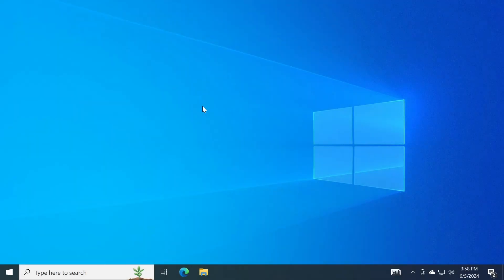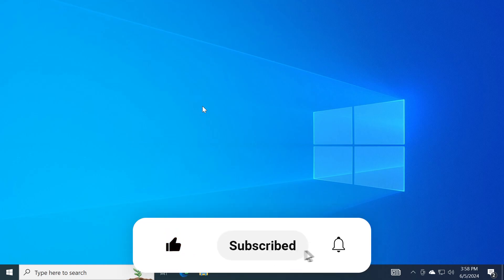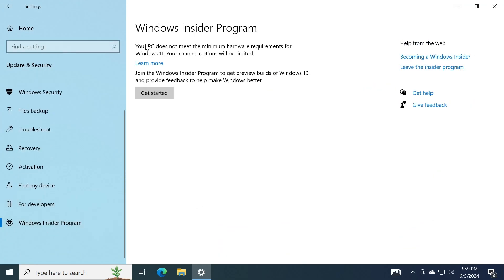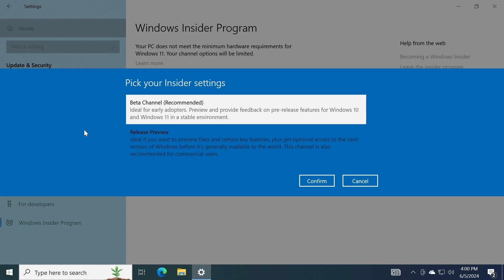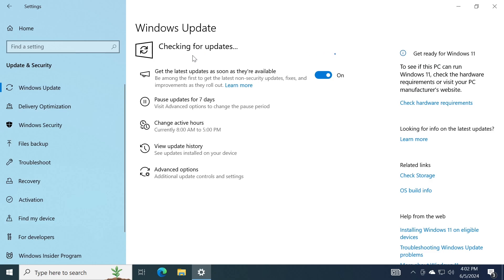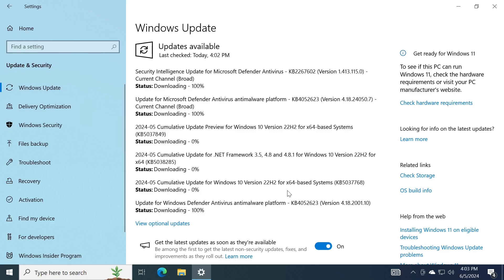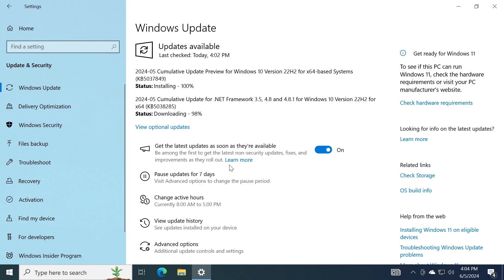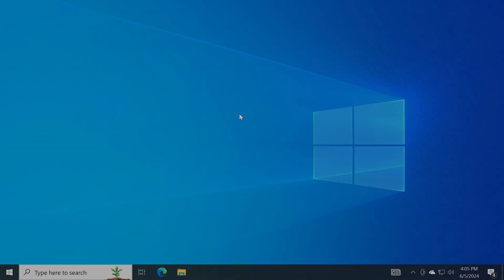Big Update for Windows 10 Users (New Features Coming Soon)